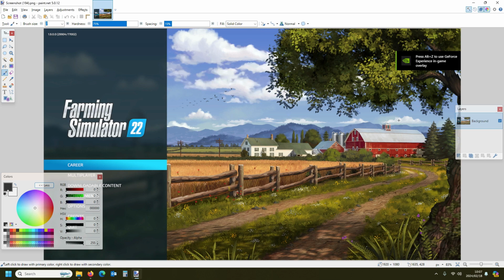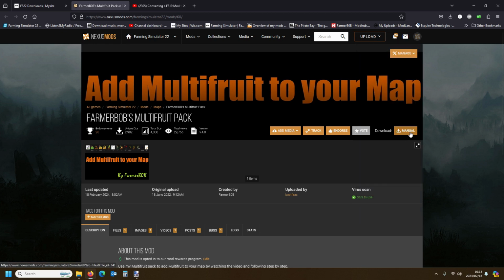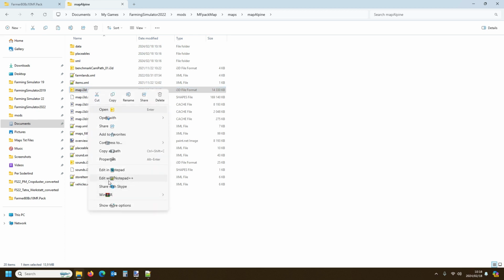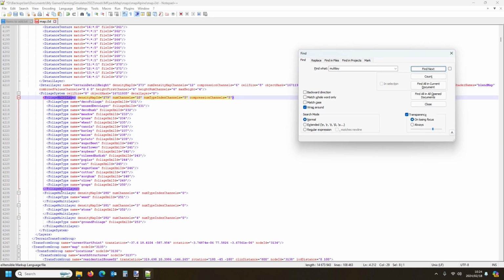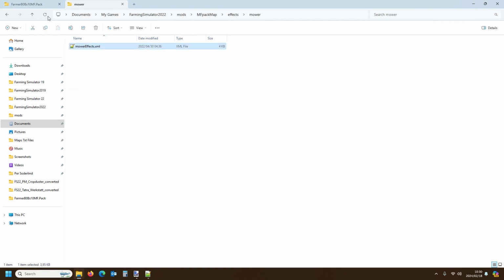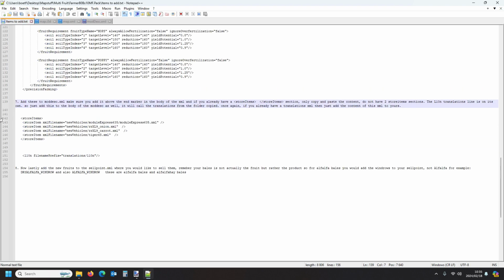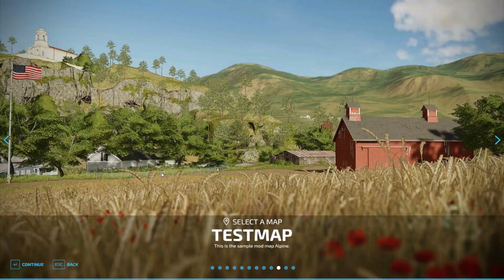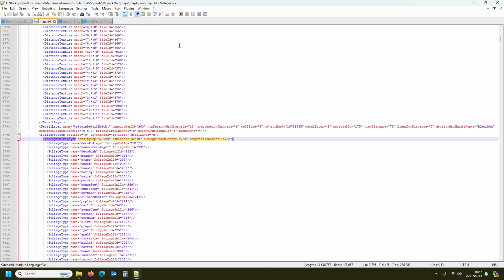How to ADD 10 Multi-fruit at once to your Standard Map using my 10MFpack V4